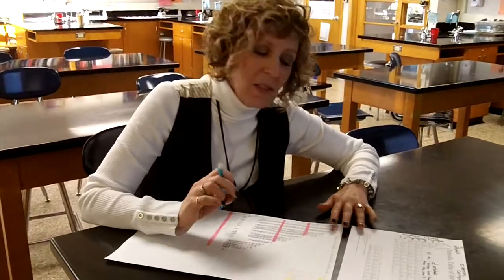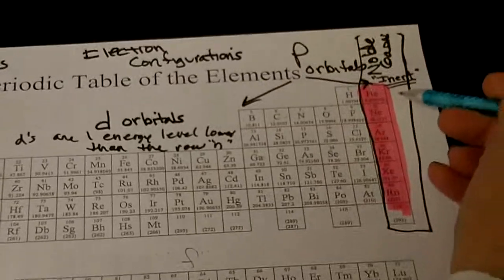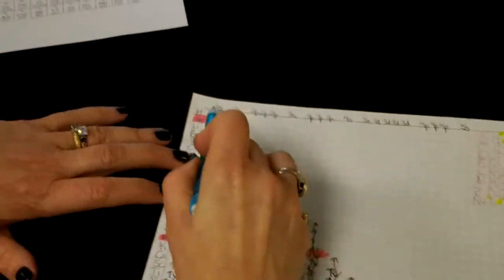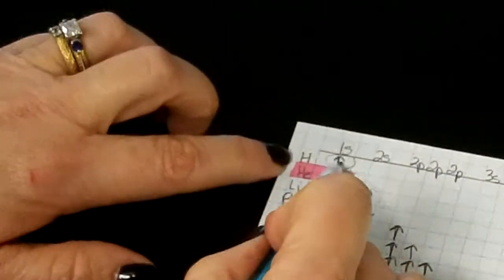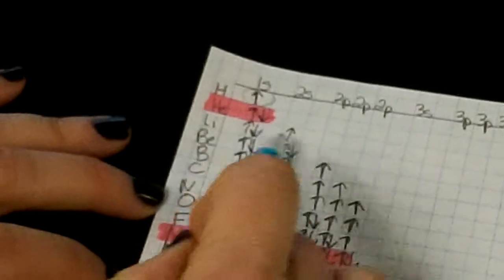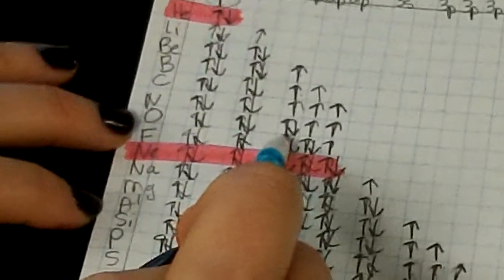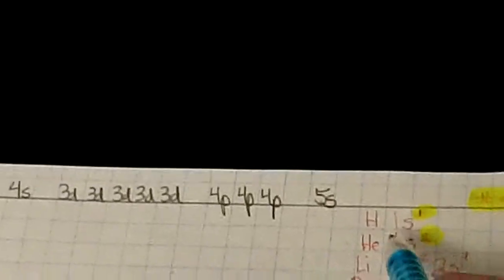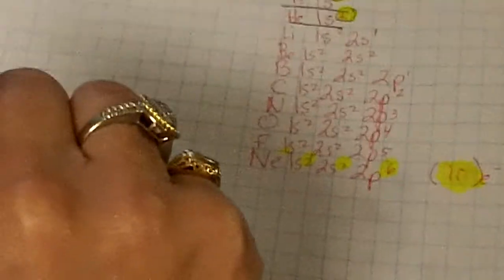Intro to Electron Configurations - Orbital Filling diagrams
Electron Configurations
Orbital Filling Diagrams